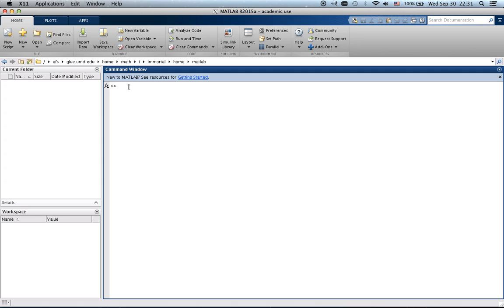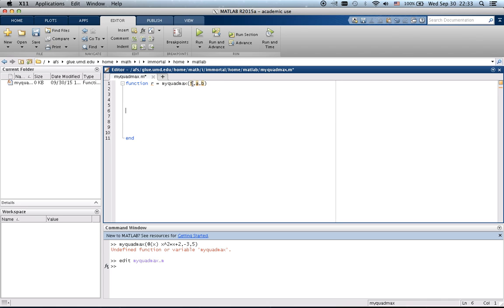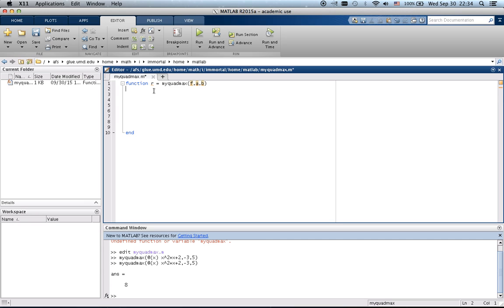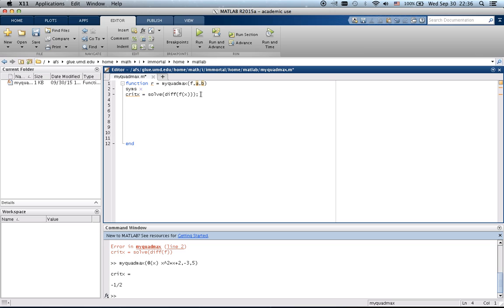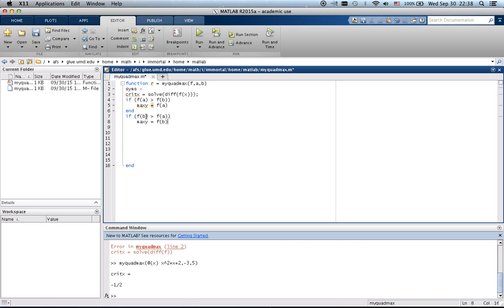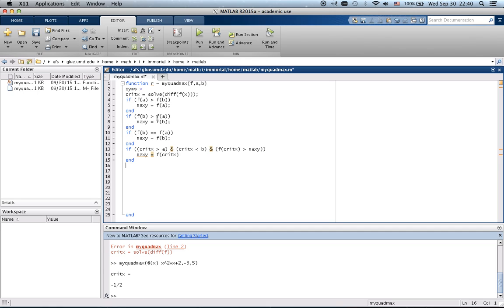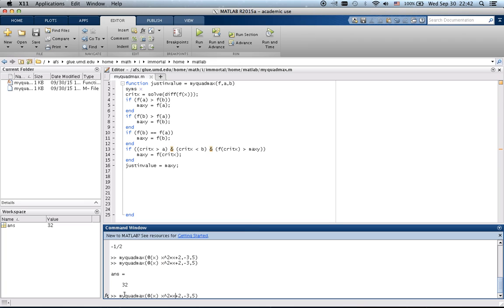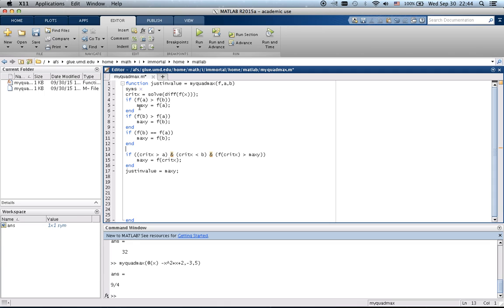function m file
Math 206 - creating a basic function m-file.